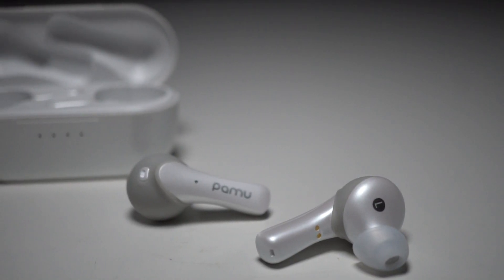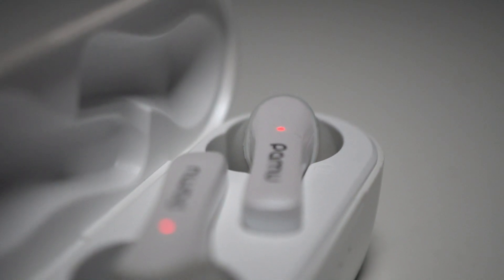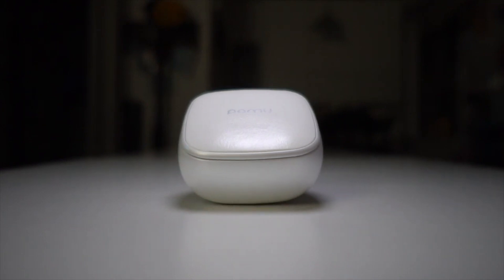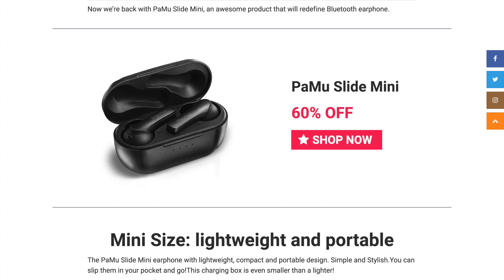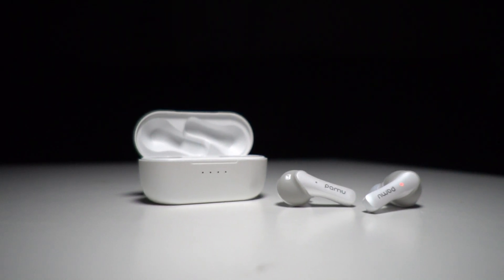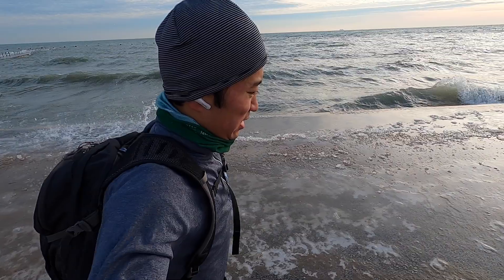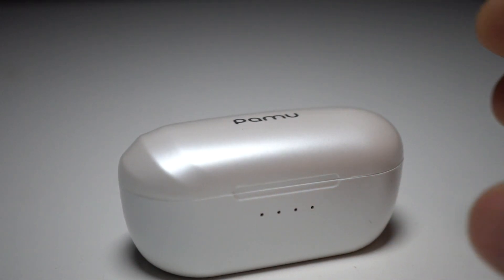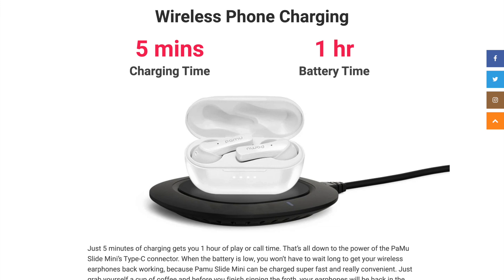Pamu Slide Mini - A Runner's Review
Earlier this year, I reviewed the Pamu Slide and fell in love with the sound quality. And I was surprised that the earbuds just never fell out. The main gripe I had about the earbuds was that I didn't love the touch interface and the case was gigantic. Now, Pamu has released the Pamu Slide Mini. Can it resolve all those issues while holding on to all the things I loved about the Slide?

TLDW: it's the same great earbud but with a smaller, wireless charging case.

The charity runner for this week is Melissa Sawyer who is running the Museum of Aviation Half Marathona and raising money for the Epilepsy Foundation. I've donated $70 to the fundraising effort and I hope you'll consider joining me with a minimum donation.